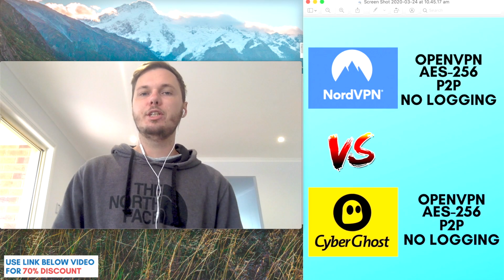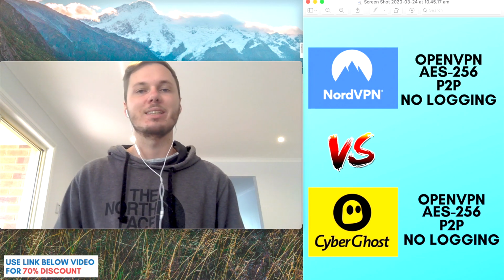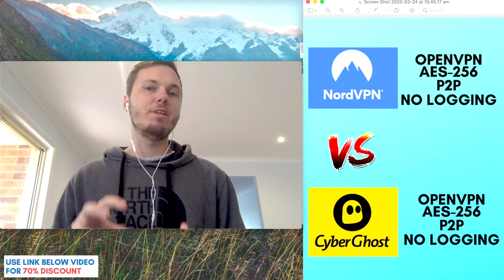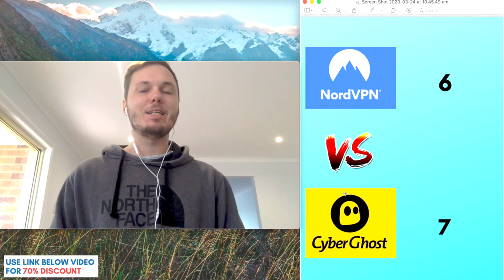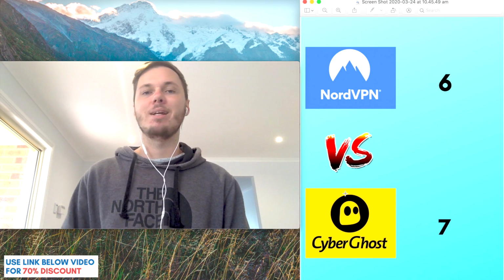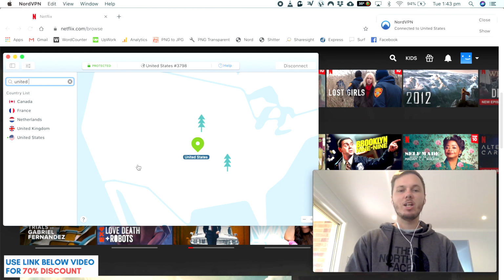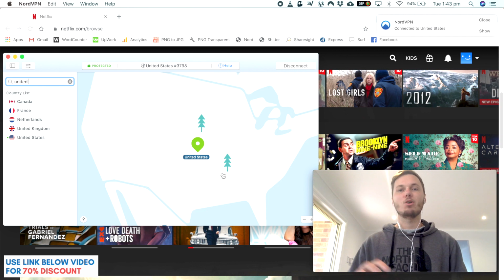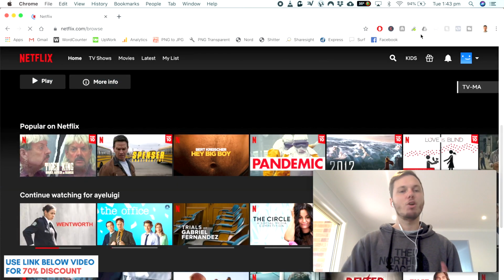NordVPN Vs CyberGhost Comparison 2024! 🔥 BATTLE OF THE CHAMPIONS...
NordVPN Vs CyberGhost comparison! Let's see who the top VPN is!